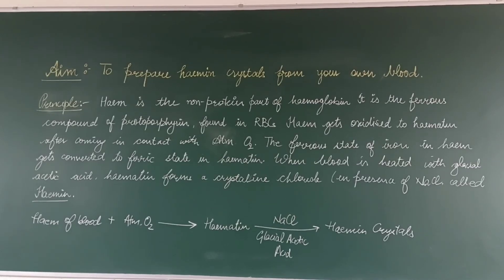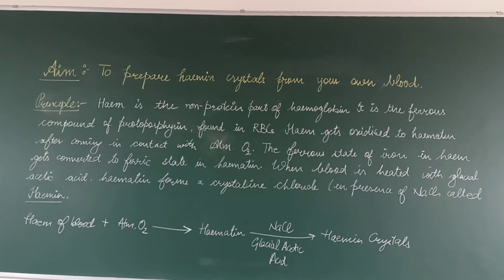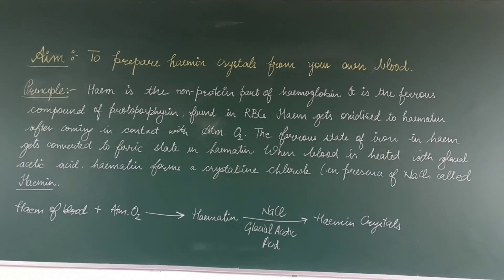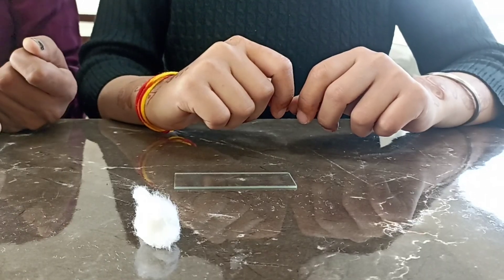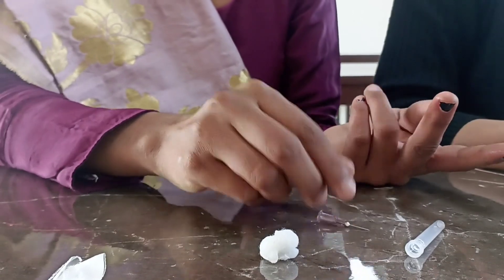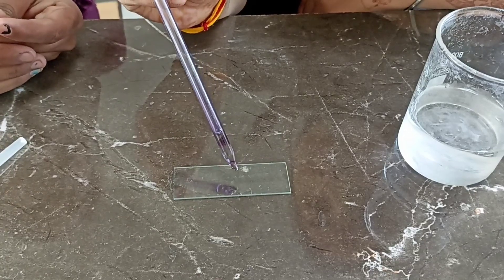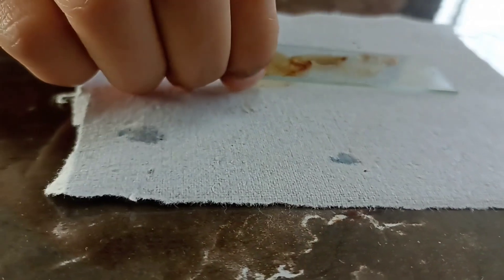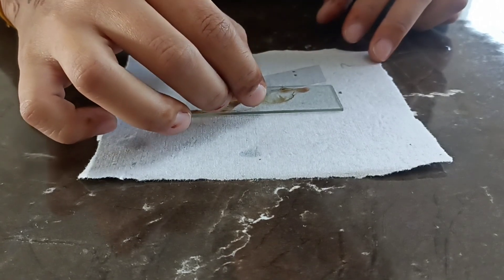HAEMIN CRYSTAL FORMATION EXPLANATION WITH DEMONSTRATION